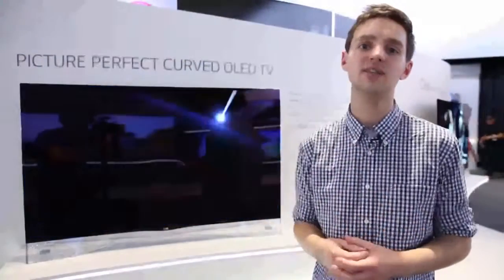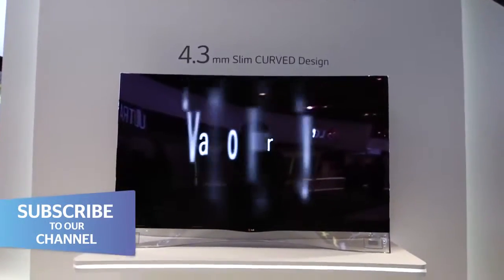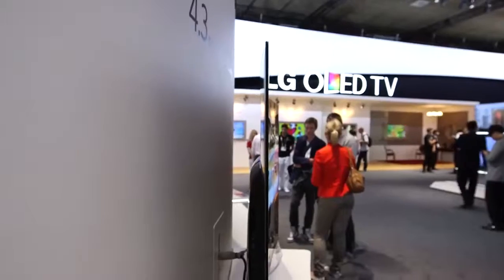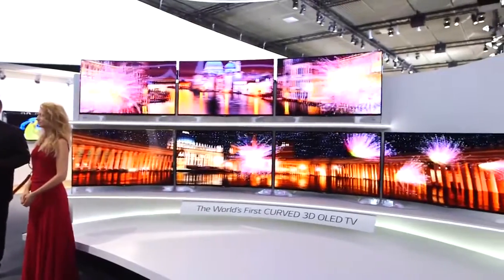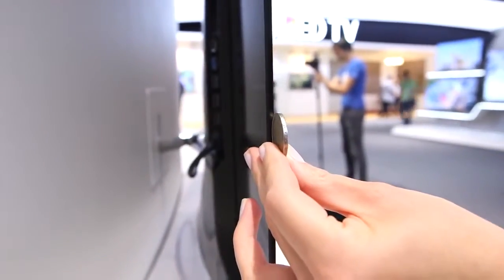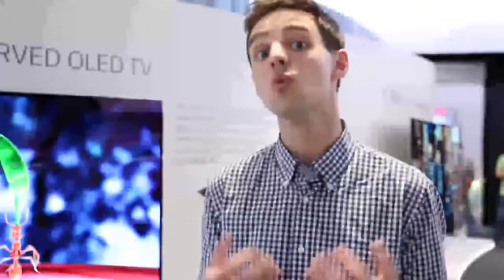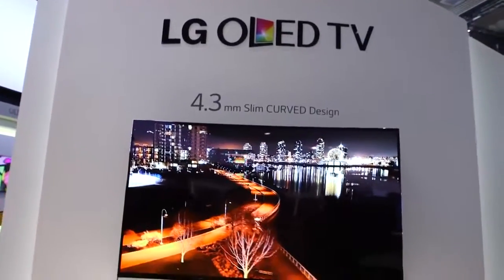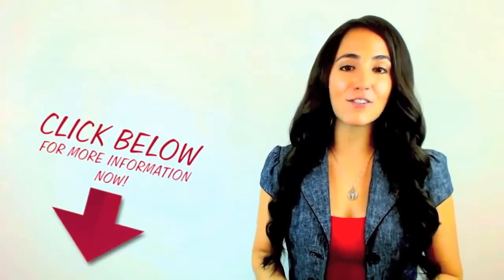LG Electronics 55EA9800 Cinema 3D 1080p Curved OLED TV with Smart TV